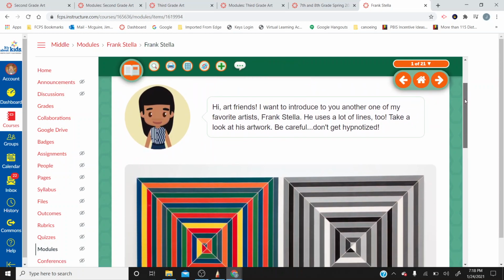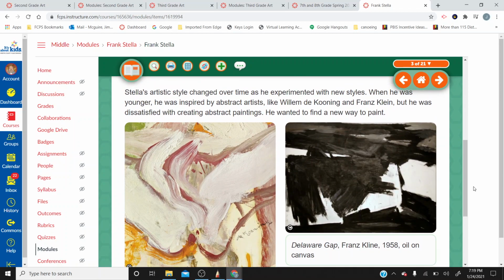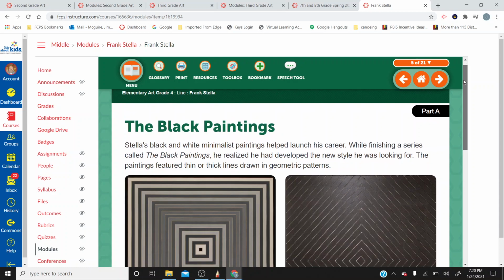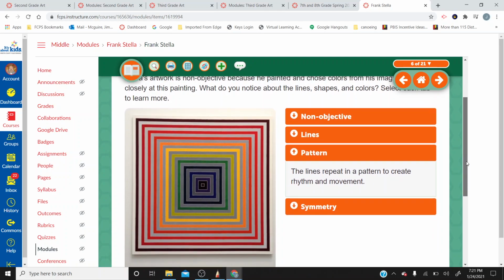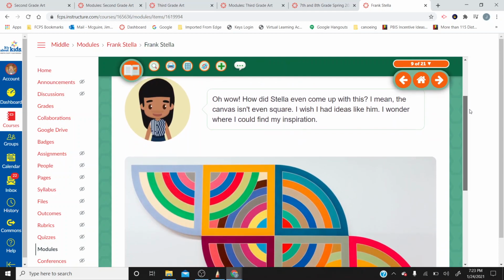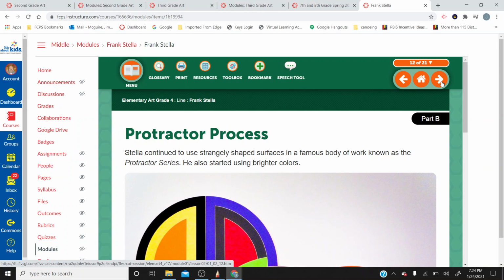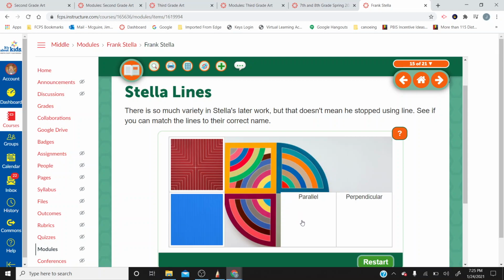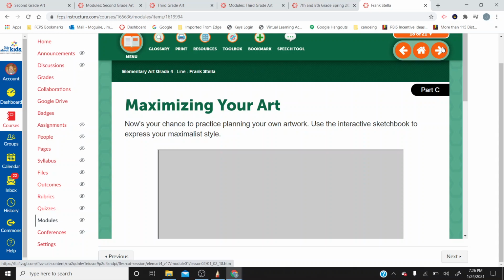elementary mcguire frand stella lesson